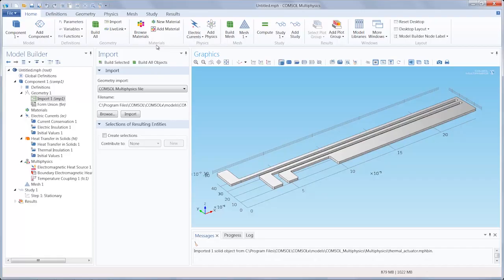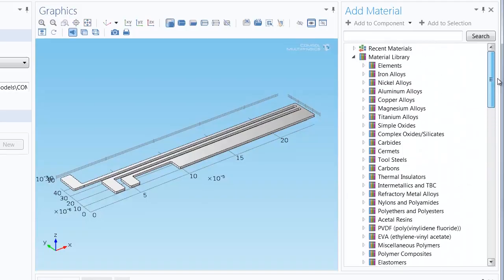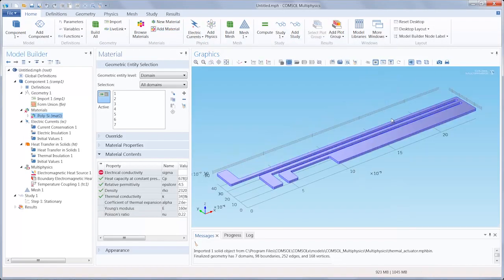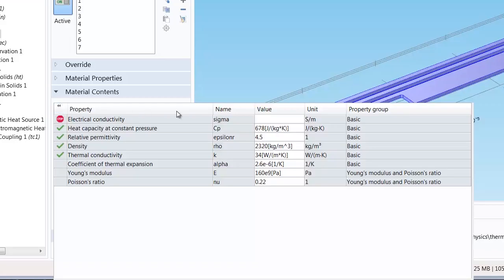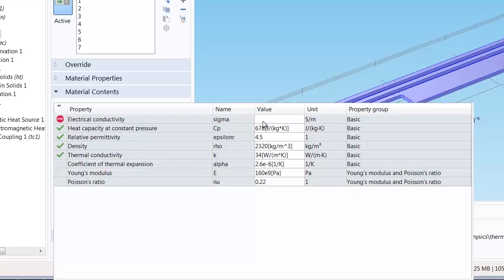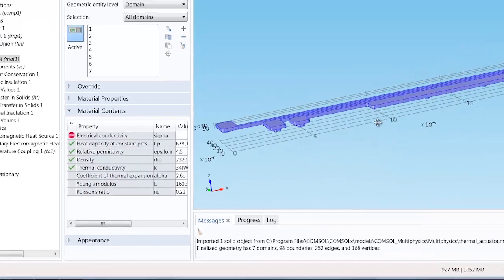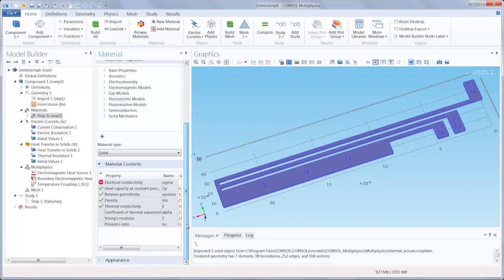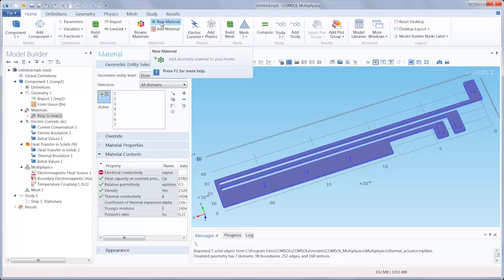Specify Material Properties in COMSOL Multiphysics (3/8)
Please note that an updated version of the content in this video can be found in the Modeling Workflow video in the COMSOL Learning Center

Learn the multiple ways to specify a model's material properties in COMSOL Multiphysics simulation software.

You will be introduced to the built-in Material Library, an add-on product to the software. The Material Library hosts over 2,500 materials, including the elements, minerals, and metal alloys with up to 24 key properties each.

Moreover, you will learn that additional application-specific libraries of predefined materials are also available in the software.

Note that the properties for any material can be customized to include any type of variable dependency (e.g., temperature).